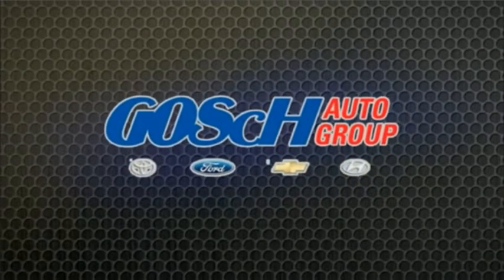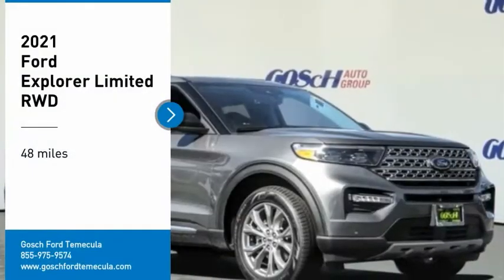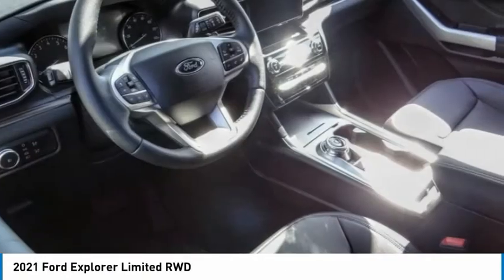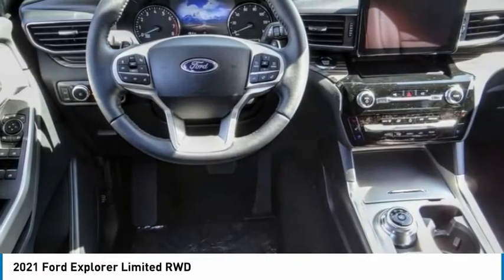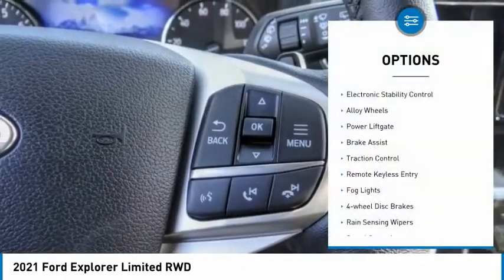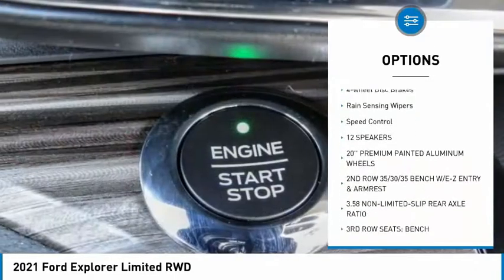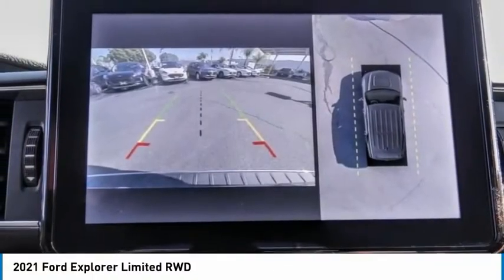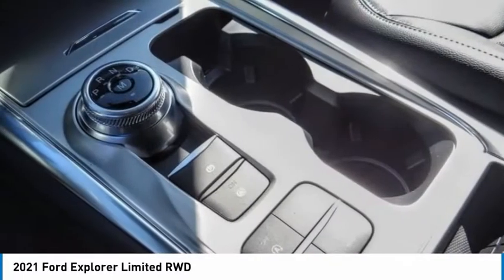2021 Ford Explorer TEMECULA BEAUMONT MENIFEE PERRIS LAKE ELSINORE MURRIETA R210940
2021 Ford Explorer Limited RWD

26895 Ynez Rd.

GOSCH FORD TEMECULA PROUDLY SERVING TEMECULA, BEAUMONT, MENIFEE, PERRIS, LAKE ELSINORE, MURRIETA, AND SURROUNDING SOUTHERN CALIFORNIA LOCATIONS. THIS GRAY 2021 Ford EXPLORER IS EQUIPPED WITH A EcoBoost 2.3L I4 GTDi DOHC Turbocharged VCT, AUTOMATIC TRANSMISSION, AND RECEIVES AN ESTIMATED 21 City/28 Hwy MPG. GOSCH FORD TEMECULA 26895 YNEZ RD. TEMECULA CA 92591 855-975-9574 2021 Ford EXPLORER Limited RWD Stock #: R210940 | VIN: 1FMSK7FHXMGB17733 | 2021 Ford Explorer Limited RWD TRACTION CONTROL ALLOY WHEELS Gosch Ford Temecula